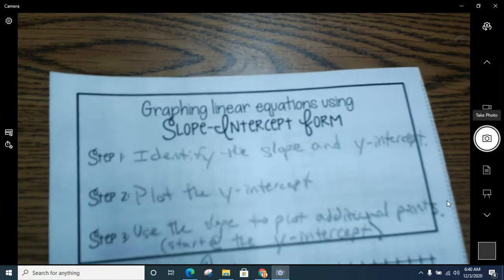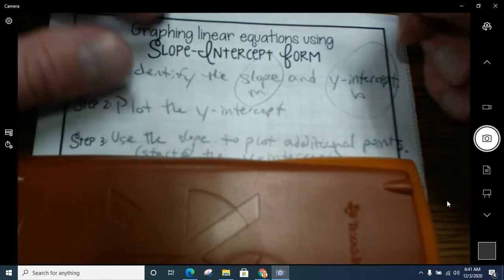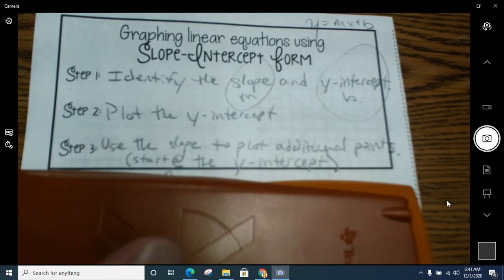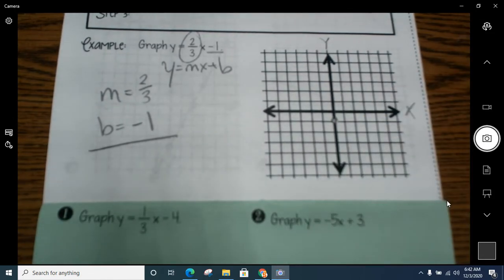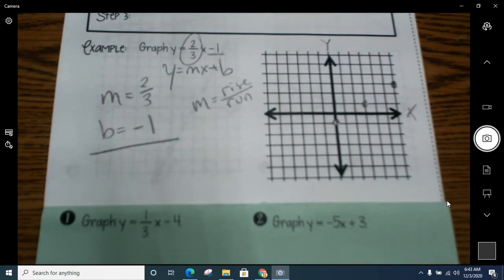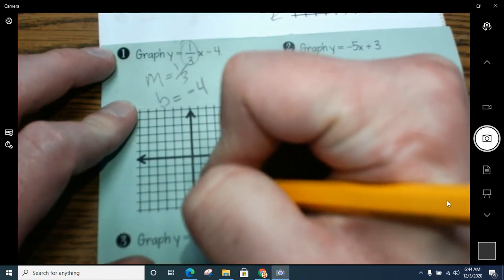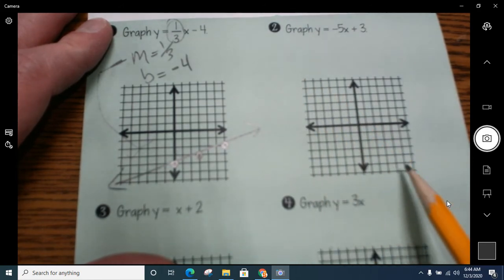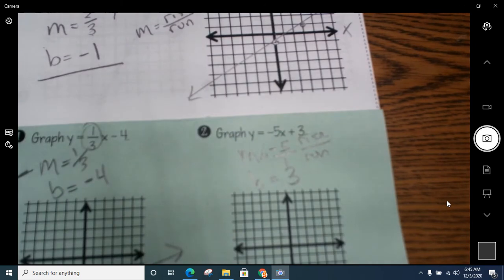Graph Using Slope-Intercept Form Notes